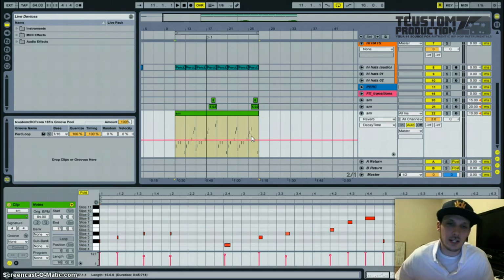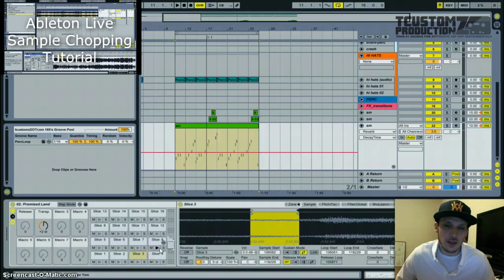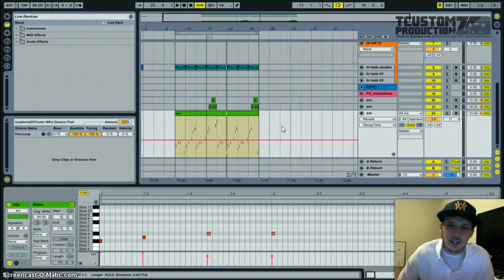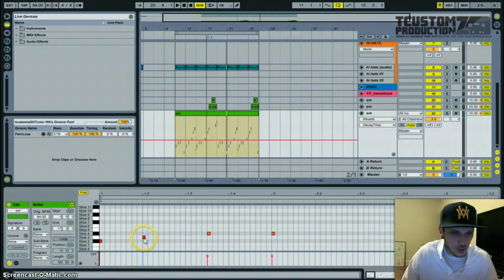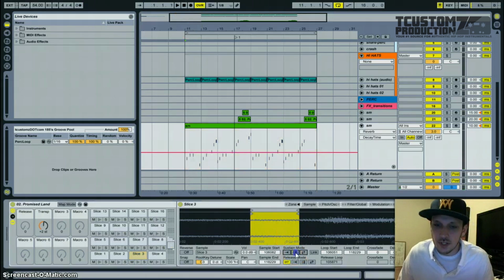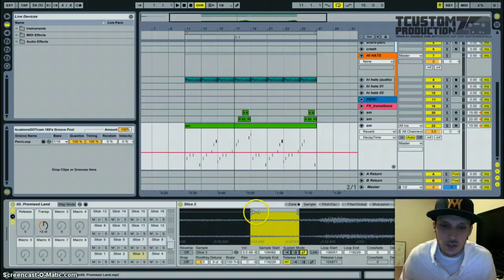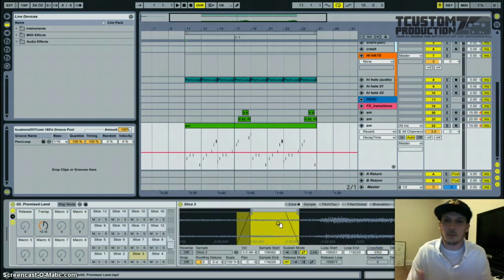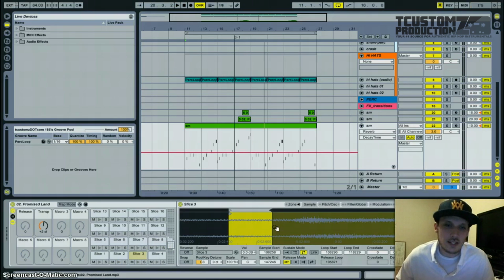Ableton Live Ninja Sampling Trick: How To Use Sampler Sustain Mode Tutorial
Here's a cool Ableton Live sampling trick that's great to use in those certain situations when you have a short sample chop that you wish to extend, or play longer.

Specifically, in this video I show you how to use the Ableton Sampler's sustain mode.